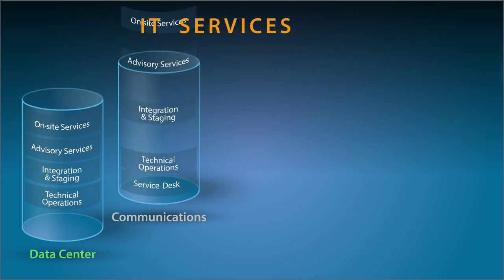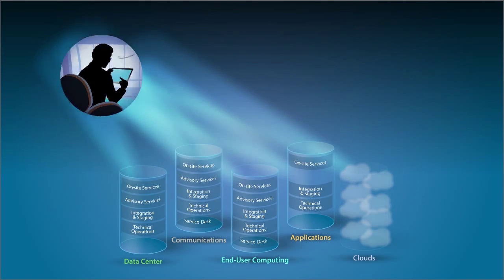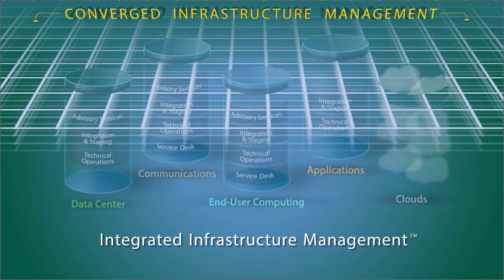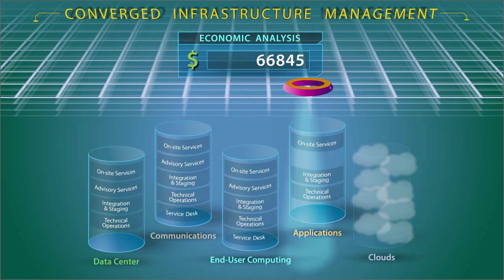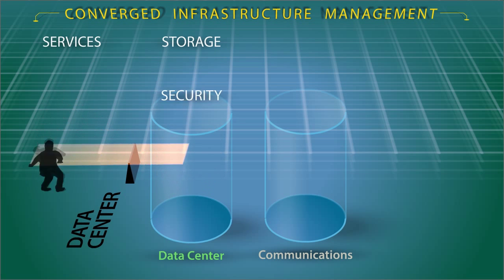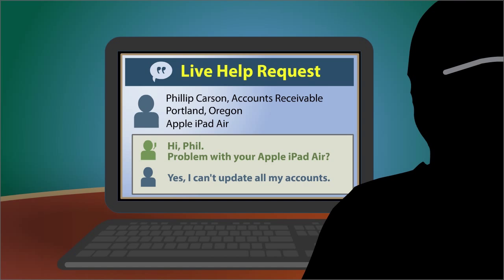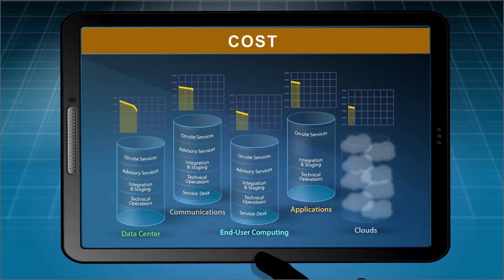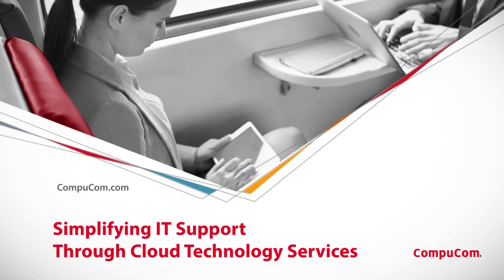CompuCom Cloud Technology Services 2-Minute Explainer Video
Simplifying IT Support through cloud technology services. 2-Minute Explainer produced by Business Information Graphics